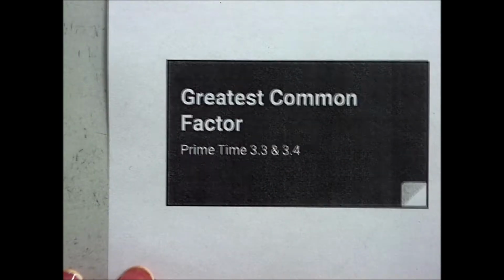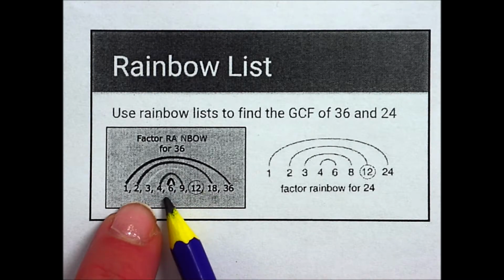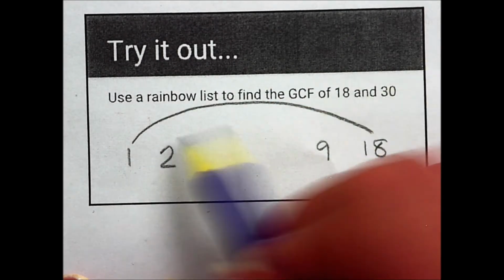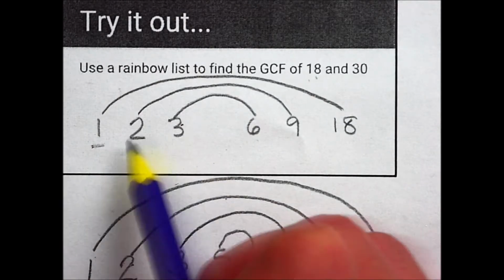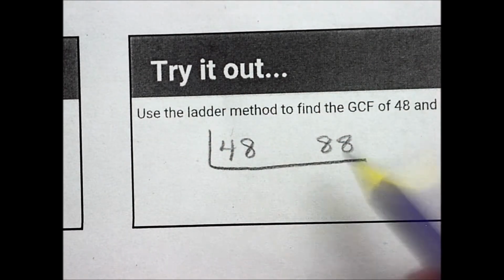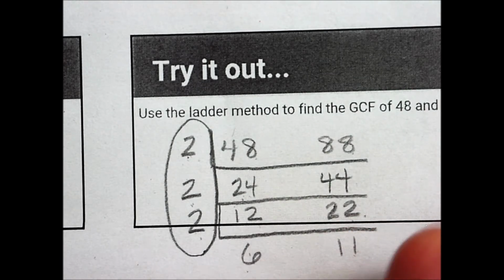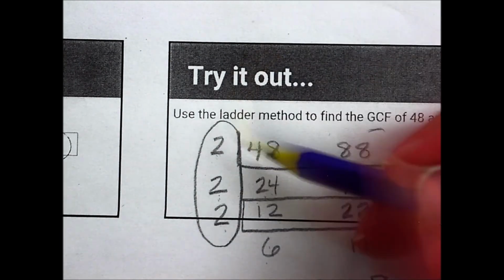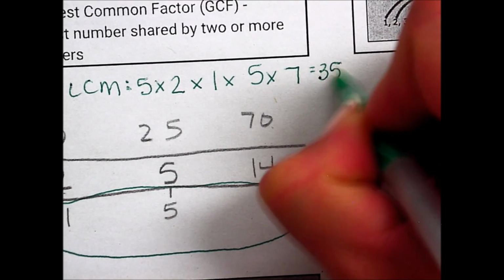Prime Time 3 3 and 3 4 video lesson